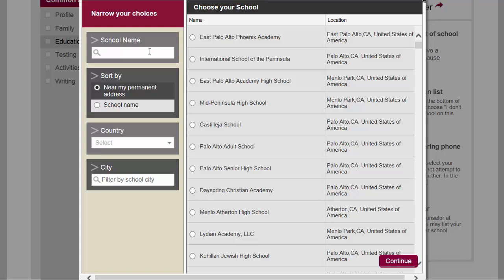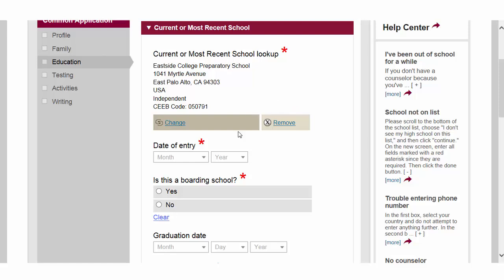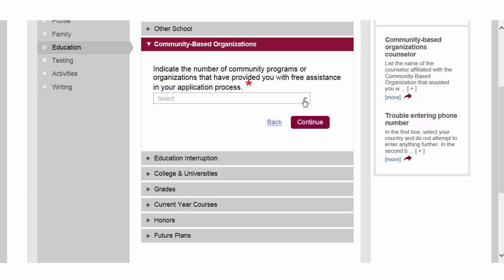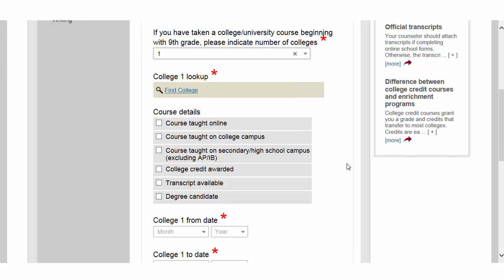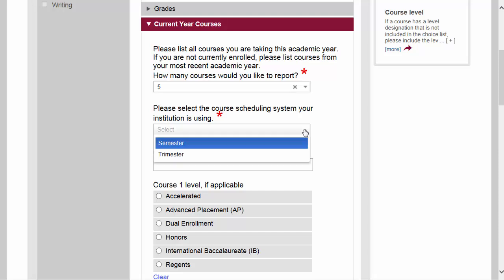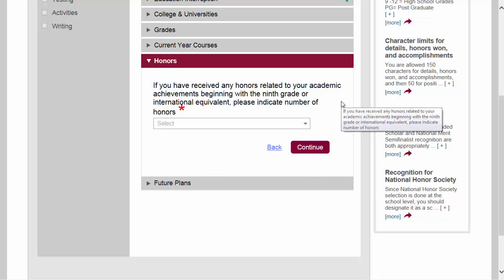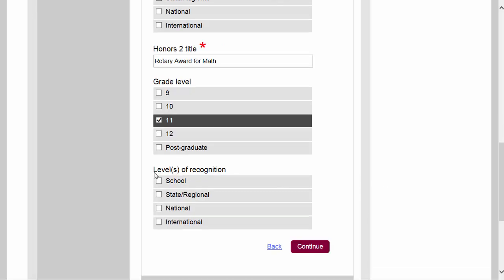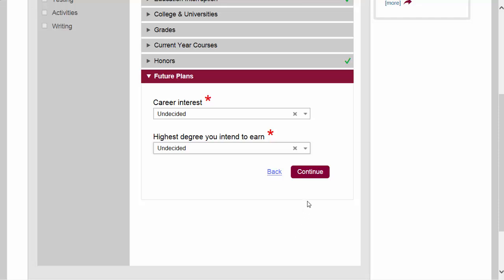Common Application walkthrough part 4: Education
View a walkthrough of the Common App education section.  for Khan Academy's complete college admissions and financial aid resource!